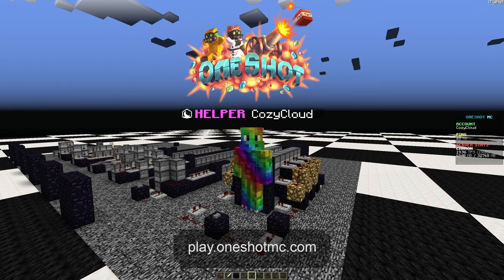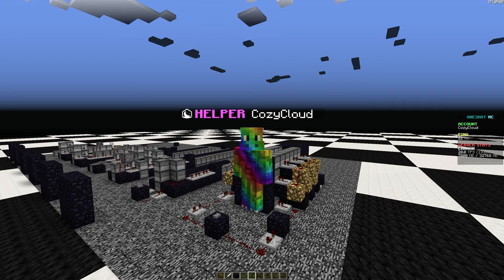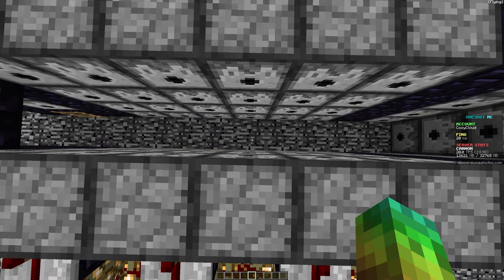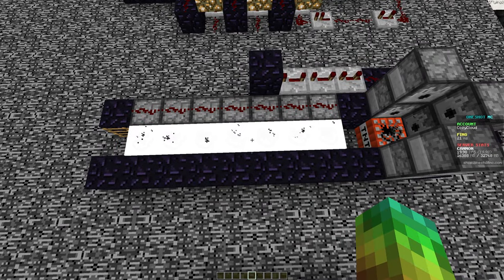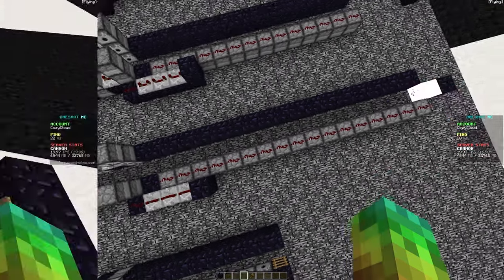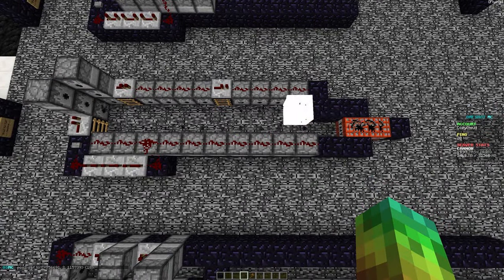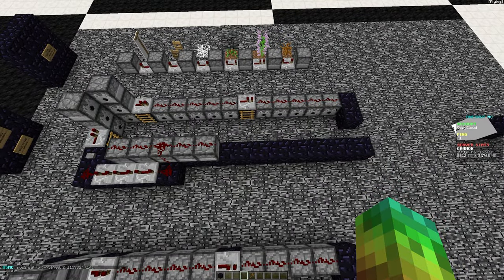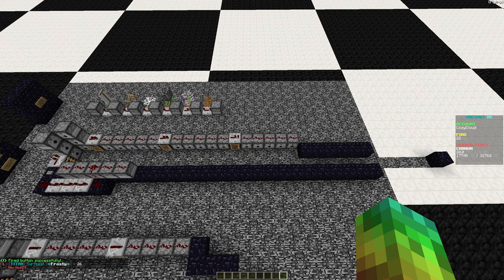[OneShot MC] Cannon Tutorials EP1 | Boosters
A massive thanks to CozyCloud for starting this seriesl. Please let us know what types of tutorials or other content you want to see uploaded on this channel!